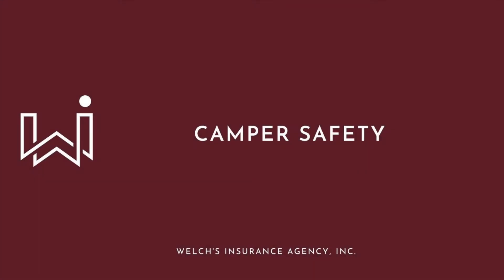Insurance Safety Tips for Your Recreational Vehicle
Learn how to stay smart and safe when using your camper this summer. In this video we discuss tips for road safety and when to call your insurance agent to make sure you're protected.